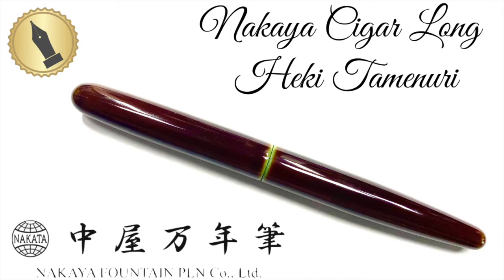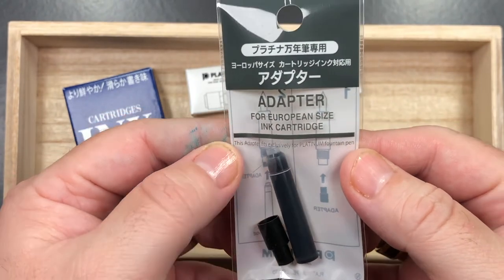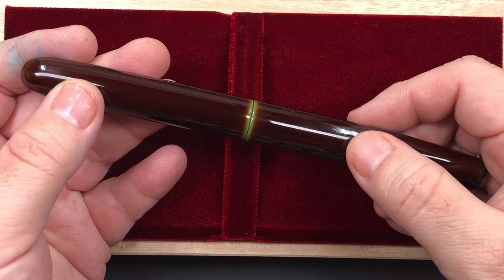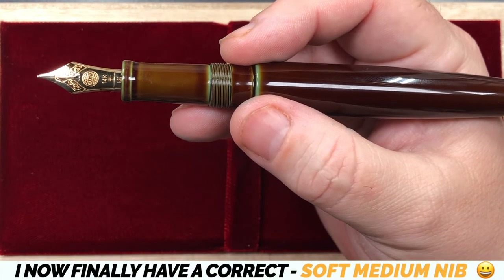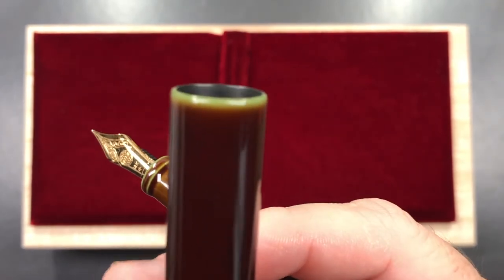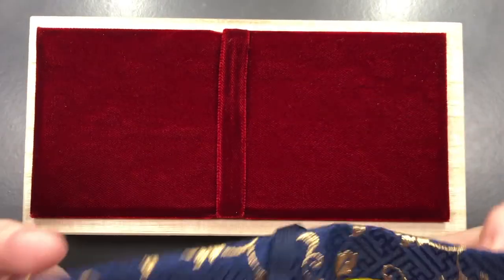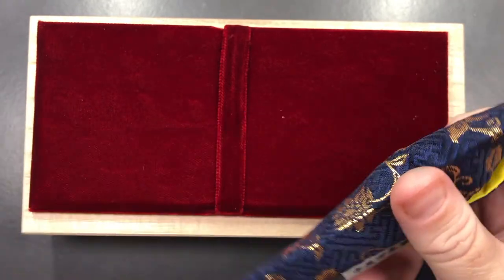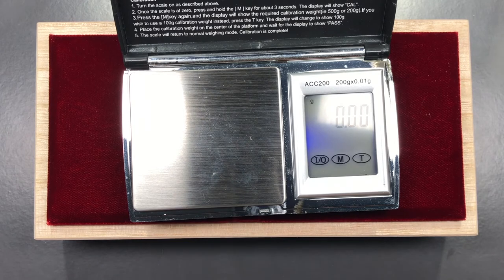Nakaya Cigar Long in Heki-Tamenuri Unboxing and Review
In this video I unbox and review the Nakaya Cigar Long in Heki-Tamenuri  Fountain Pen that I have in my collection.